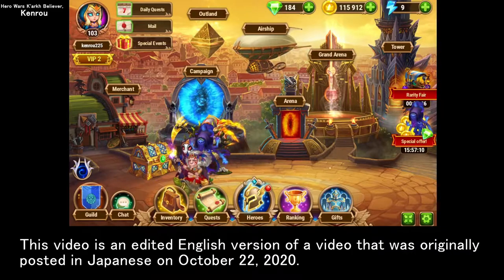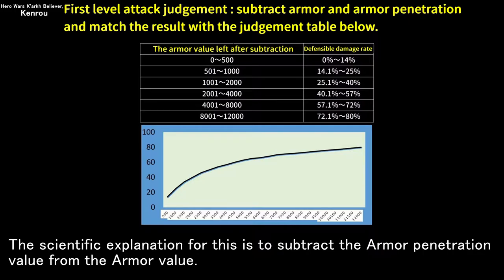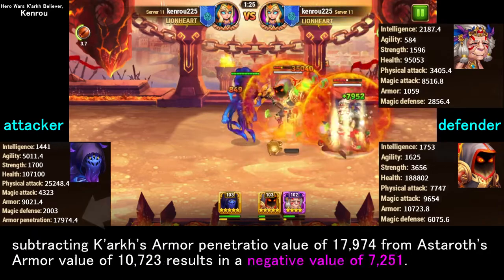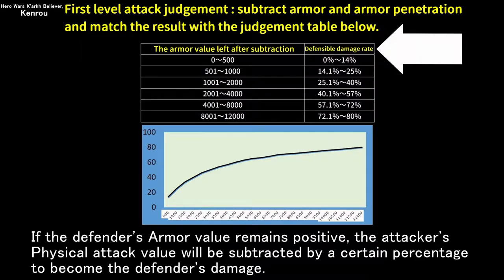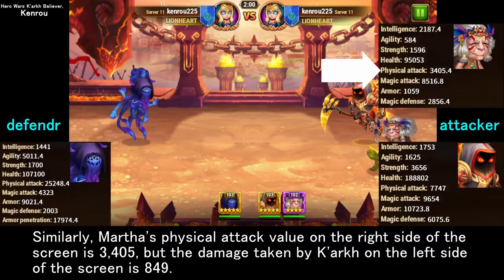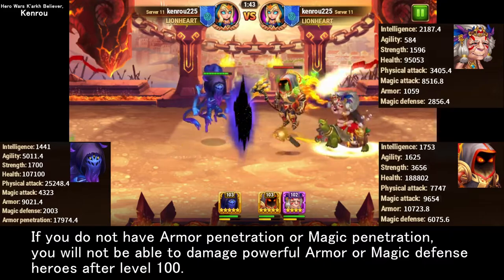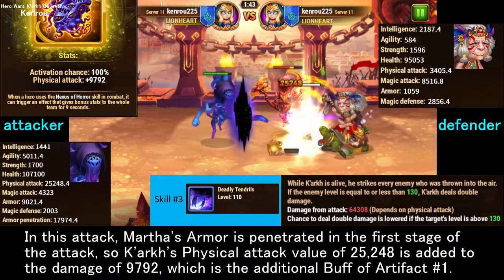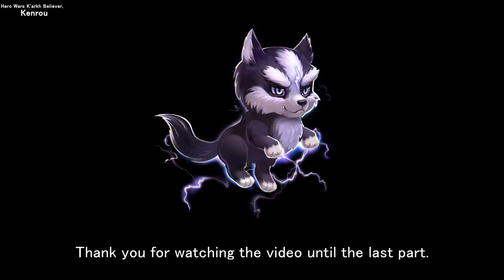Explanation of Armor Penetration and Armor | Hero Wars